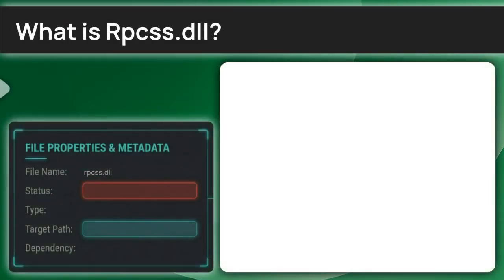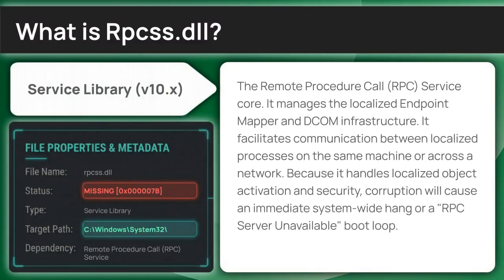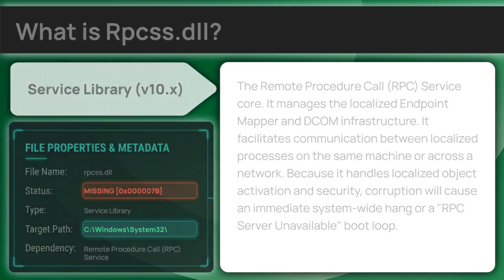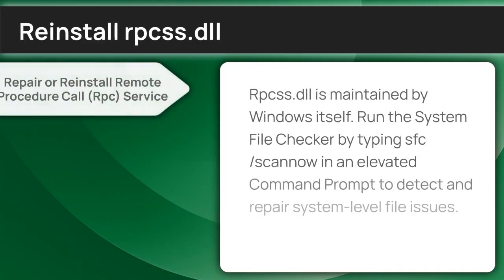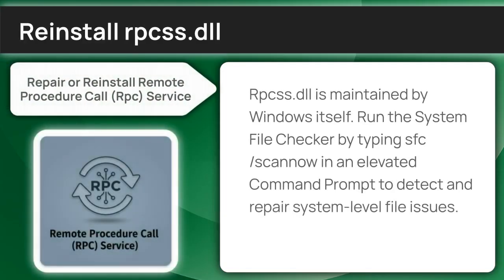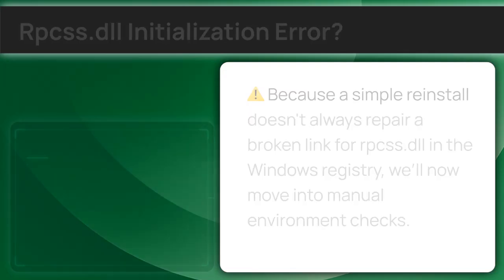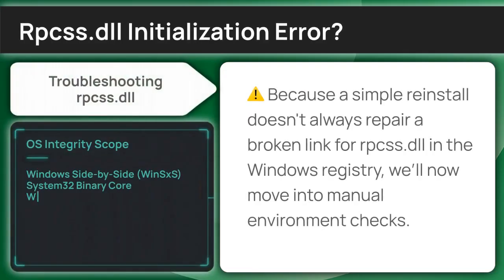Fix rpcss.dll System Error!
Rpcss.dll: Expert Tips for Troubleshooting Missing or Corrupt DLL Issues in Remote Procedure Call (RPC) Service. 🛠️⚙️ More details about an optional maintenance utility can be found

What exactly is Rpcss.dll? This DLL acts as a shared toolbox for Remote Procedure Call (RPC) Service, allowing it to run essential processes. If Windows can’t find it, the issue is often related to missing components or an incomplete installation.

What is Rpcss.dll? The Remote Procedure Call (RPC) Service core. It manages the localized Endpoint Mapper and DCOM infrastructure. It facilitates communication between localized processes on the same machine or across a network. Because it handles localized object activation and security, corruption will cause an immediate system-wide hang or a "RPC Server Unavailable" boot loop.

Rpcss.dll is implemented as a System Service Library DLL that supports Remote Procedure Call (RPC) Service through the Service Library. In this video, I’ll cover commonly recommended troubleshooting actions.

▶ What You Need to Know:

- Discover more about the rpcss.dll file

Timestamps:

00:00 - How to Fix rpcss.dll Missing Error Windows 11 Startup
00:17 - What Is rpcss.dll File and Why Errors Occur
00:47 - Reinstall rpcss.dll to Fix Game or App Errors
01:05 - Restart Your PC to Apply DLL Fix
01:24 - Fix rpcss.dll Error Using Deep System Repair
02:06 - Safe Guide to Fix rpcss.dll Without Risks